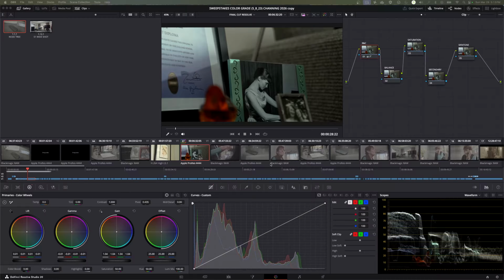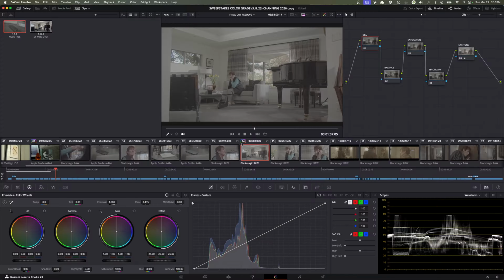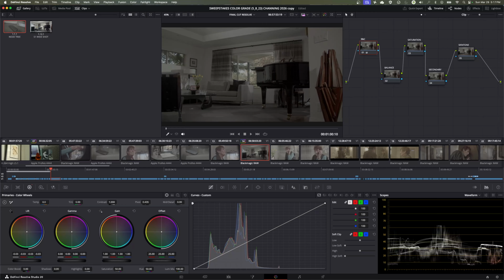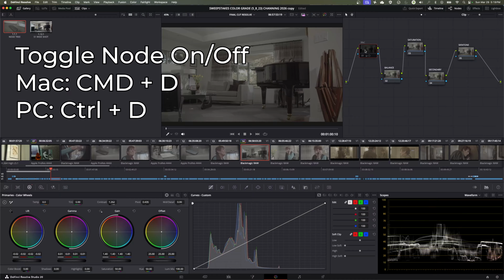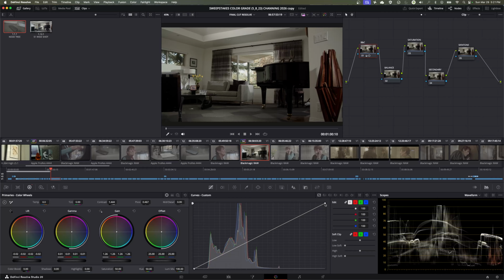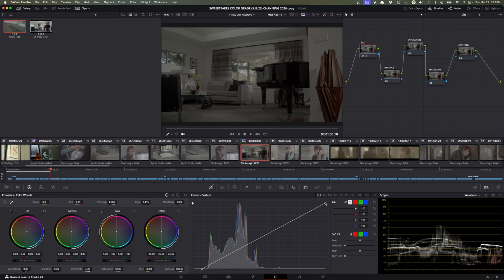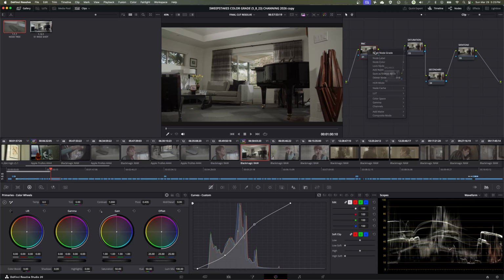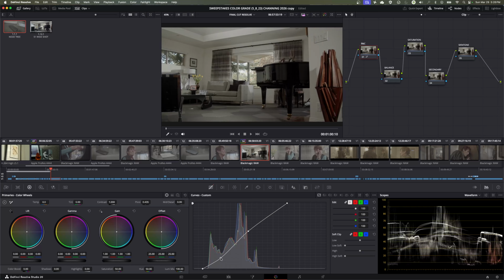Davinci Resolve 20 - Episode 20 - Color Grading: Brightness and Contrast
In this episode, I show how adjust Brightness and Contrast on the first serial node.

00:00 – Start
00:12 – Introduction
00:27 – Primaries - Color Wheels and Sliders
01:04 – Lift, Gamma, Gain, & Offset
01:39 – Waveform Monitor
05:08 – Pivot with Contrast
06:23 – The RGB Curves with Primaries
07:00 – The Curves – Custom
07:55 – The S-Curve
09:18 – Using Primaries - Color Wheels and the RGB Curves together
10:59 – Conlusion